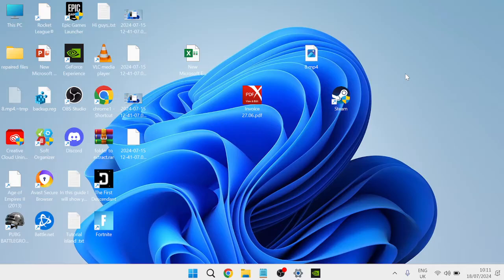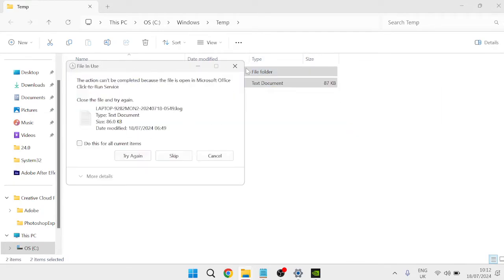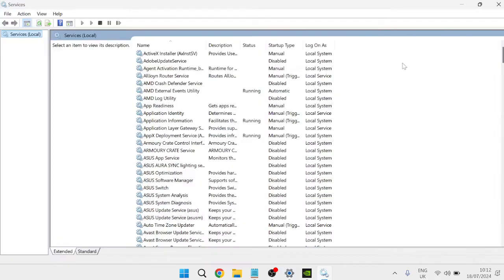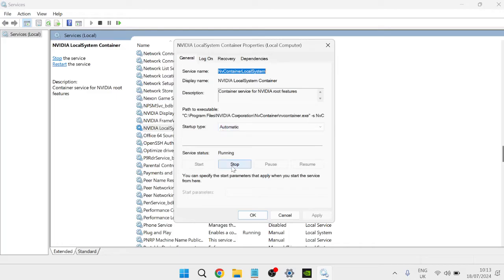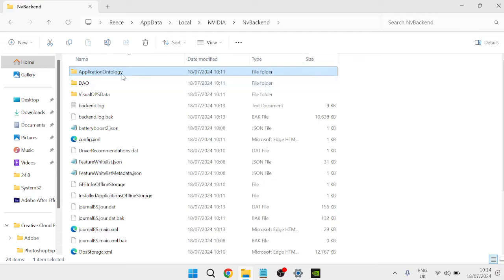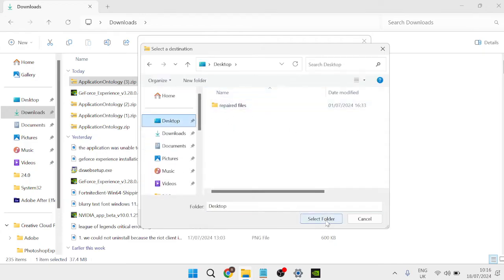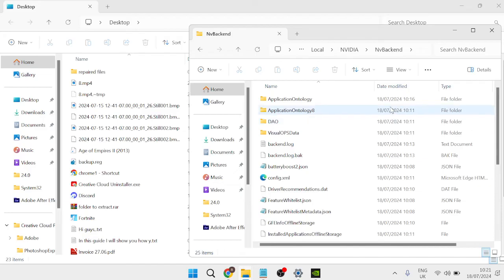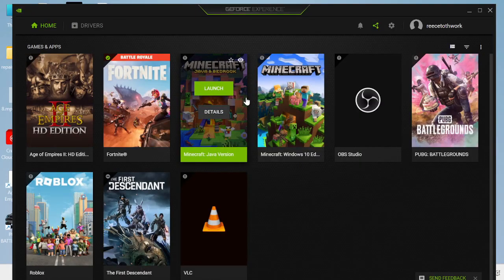GeForce Experience Unable to Retrieve Settings? ✅ Quick & Easy FIX (2025 Guide)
Getting the annoying “Unable to Retrieve Settings” error in GeForce Experience? 🛑 Don’t worry — this quick fix tutorial will help you solve the problem in just a few steps!

🛠️ What you'll learn in this video:

How to restart NVIDIA services

How to clear the GeForce cache

Update or reinstall GeForce Experience

Fix corrupted user settings

BONUS: How to fix “Unable to Optimize Games” too

⚙️ Tested with latest GeForce Experience (2025 update)